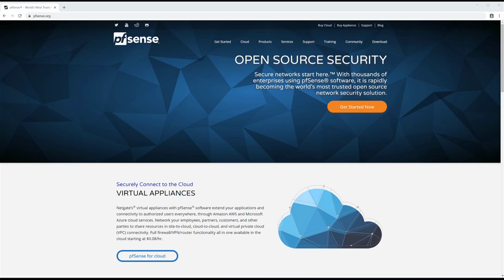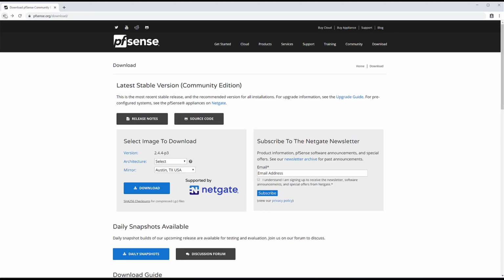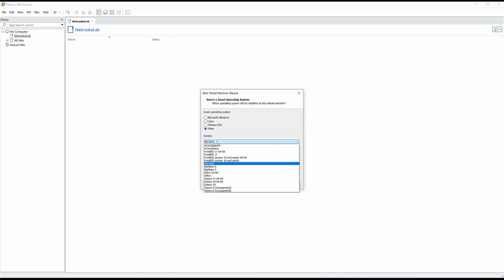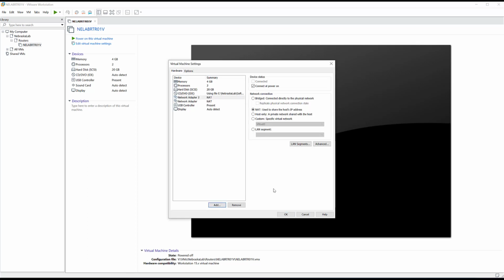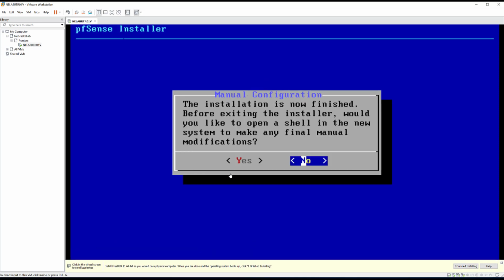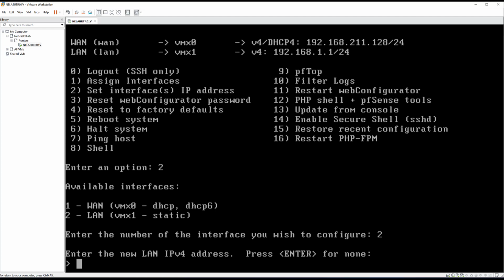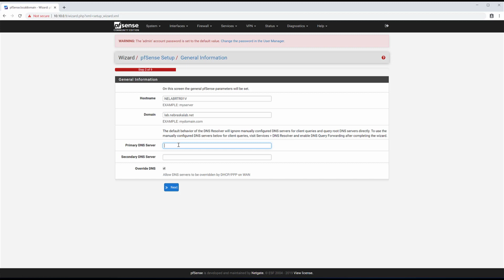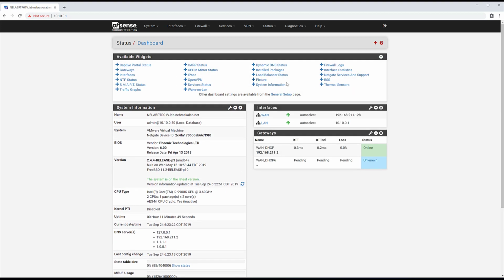PfSense Router: Creating a HomeLab Router on VMWare Workstation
In a home lab, you will need a router to route all of your packets--especially with multiple networks. This video walks you through a basic install for pfSense 2.4.4-p3 and sets up this channel with a basic router. Our hypervisor is VMWare workstation.